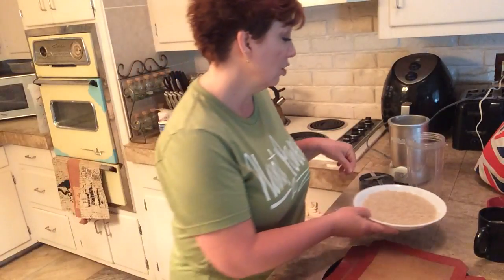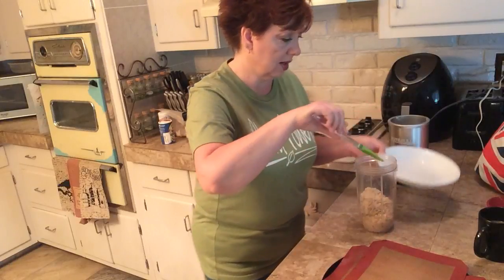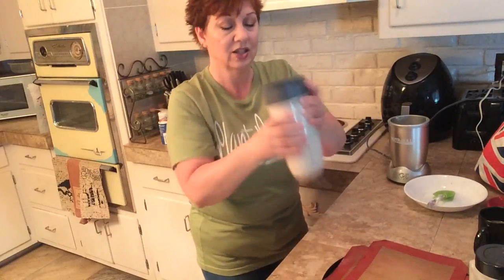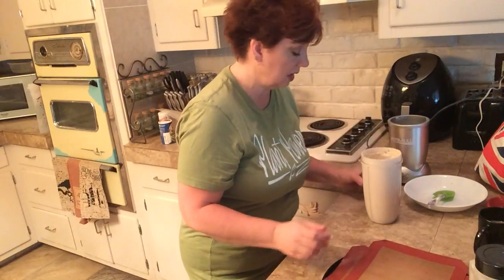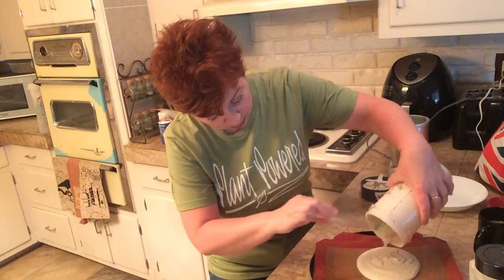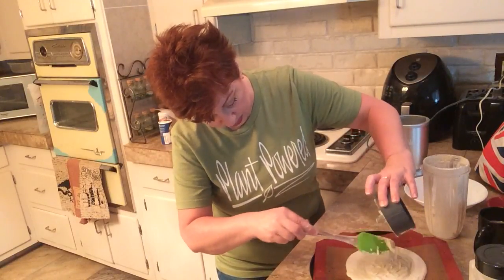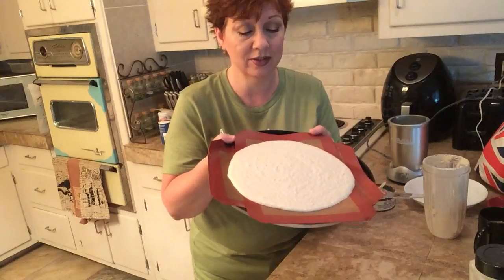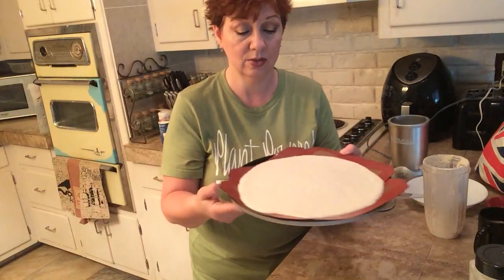2 Ingredient Quinoa Bread~WFPB Gluten Free No Oil Wrap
Whether you slice it for sandwiches, dip in stew, use it as a pizza crust, or wrap it around veggies, this Salt, Oil and Sugar free quinoa bread is perfect! Did I mention it is gluten free? Add your favorite spices.

If you haven't got the silicone mats yet, here are the ones I have